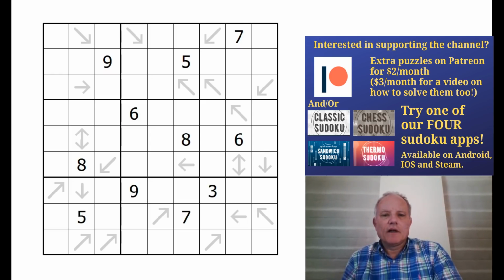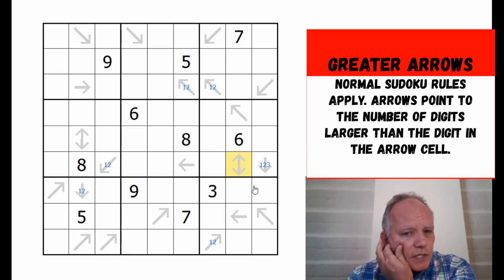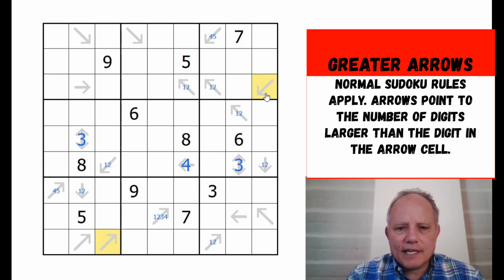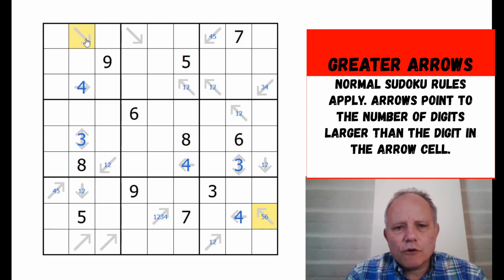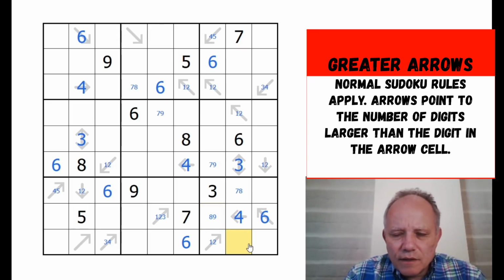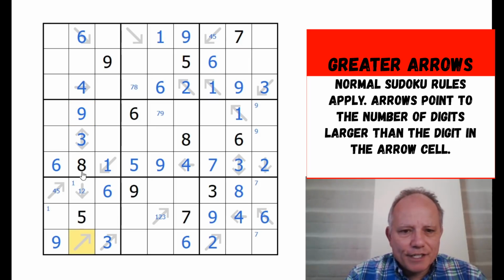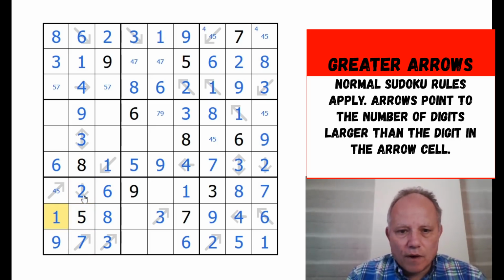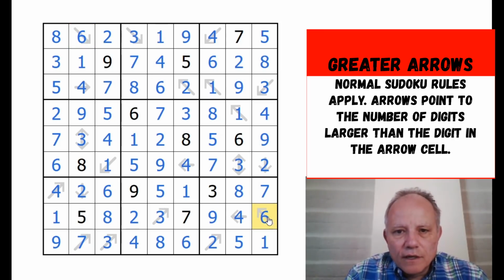A 'Greater' Sudoku Idea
Felix Stueckmann's Greater Arrows sudoku is available here - try it, it's very solvable

Digits in cells containing arrows show how many greater digits appear in that direction.

▶ OUR NEW THERMO SUDOKU APP IS OUT ON APPSTORE & ANDROID◀

▶Logo Design◀
Melvyn Mainini